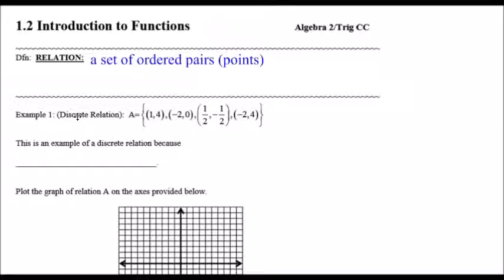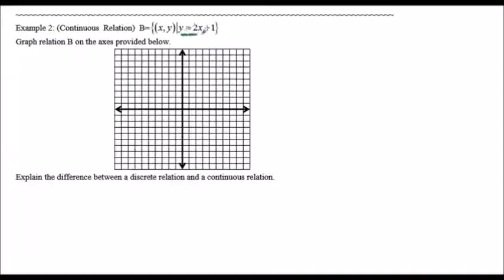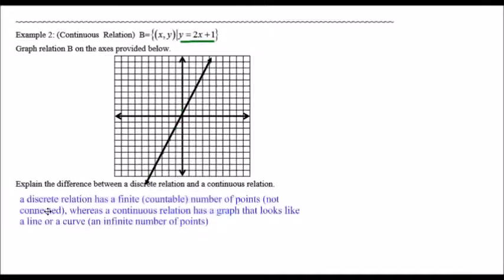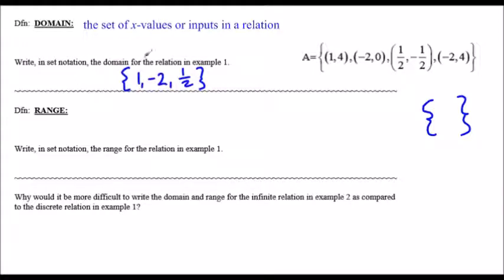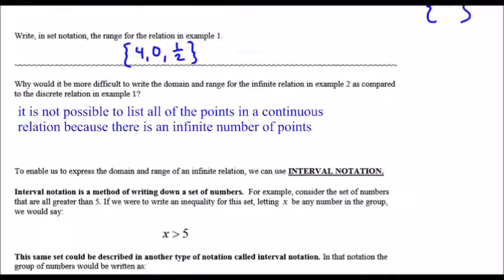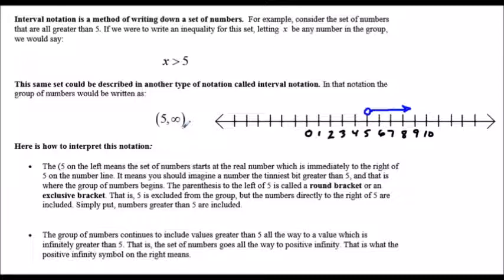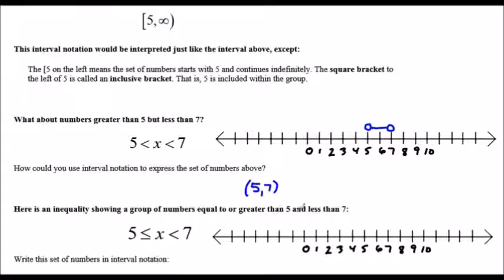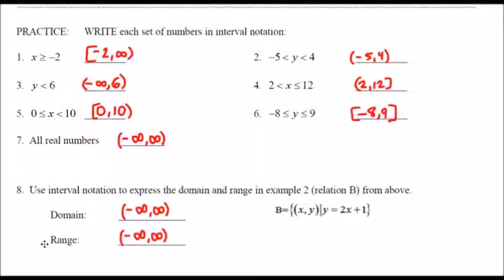1 2a Intro to Functions Discrete Continuous, Domain Range, Interval Notation